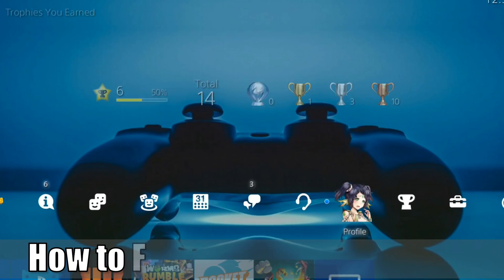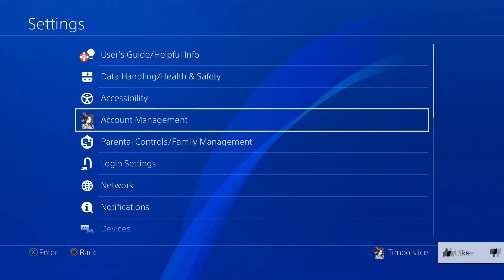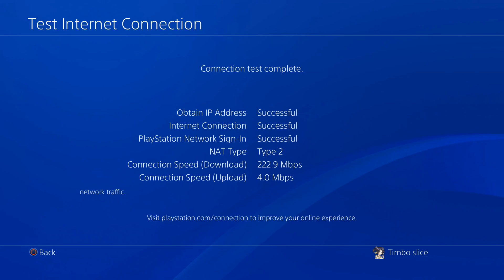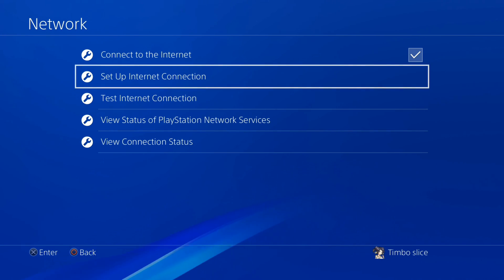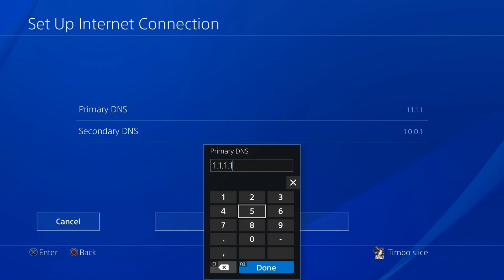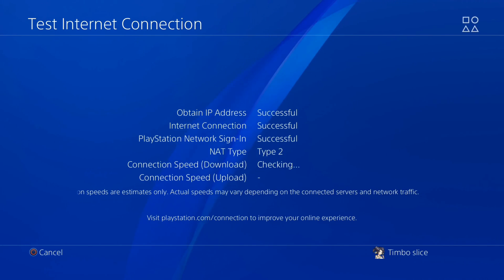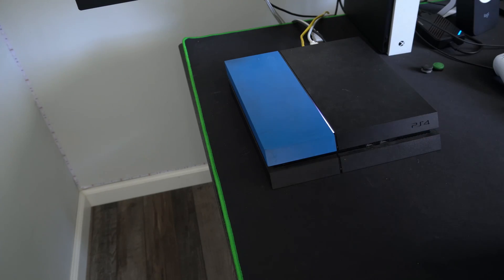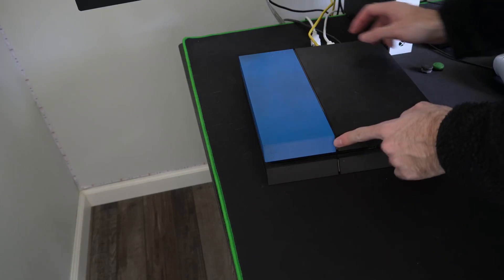How to FIX PS4 Error Code CE-37813-2 (An Error Has Occurred)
Do you want to know how to FIX PS4 Error Code CE 37813-2 an error has occurred. This can happen for a couple different reasons and your PS4 can't determine what DNS server to use. The first thing to do is to test your internet connection and see if your home network is not working or if playstation services are down. Then perform a custom internet setup and change the DNS server to googles DNS server with the primary dns set it to 1.1.1.1 and the secondary dns 1.0.0.1 and then perform a hard reset on your modem, router and PS4.